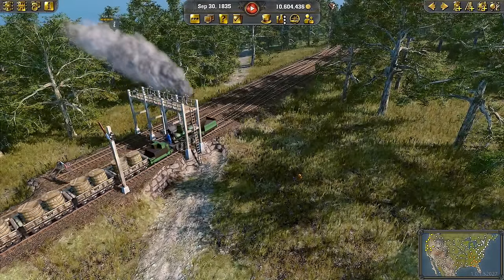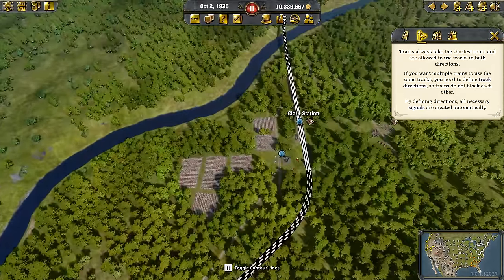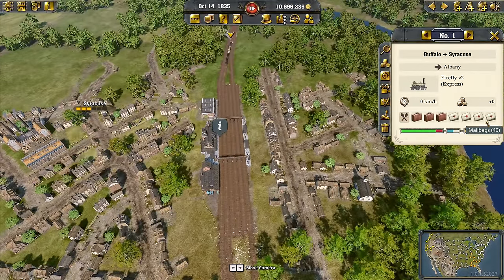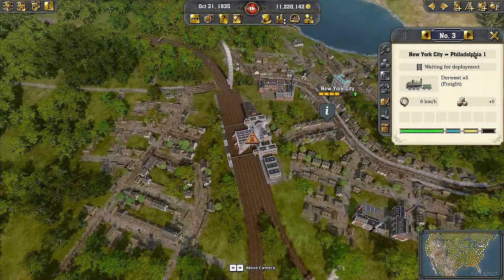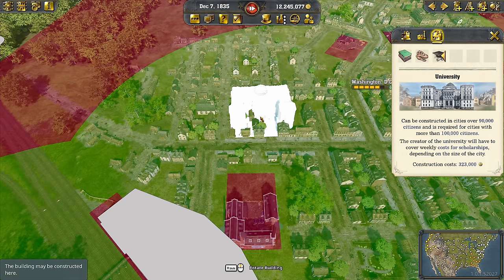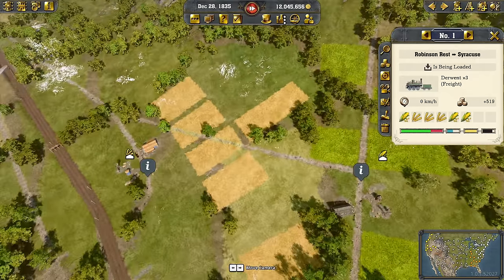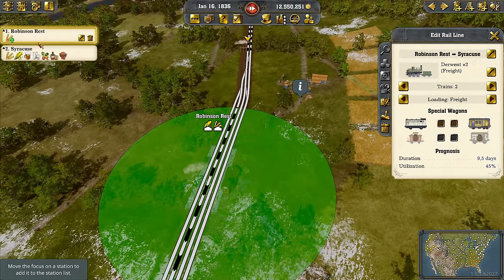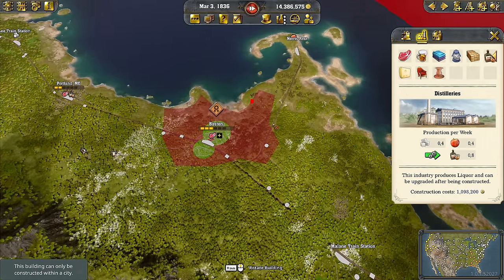BUSINESS OWNER - Railway Empire 2 || NEW Train Economy Simulation || Part 12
Starting Fresh Endless Mode in Railway Empire - American Map.

Don the coat of a clever entrepreneur, take over a small railway company in the early 1800s and turn your steam engines into the workhorses of the economy. Grow your company into the largest railway company of the continent and outsmart your competitors.